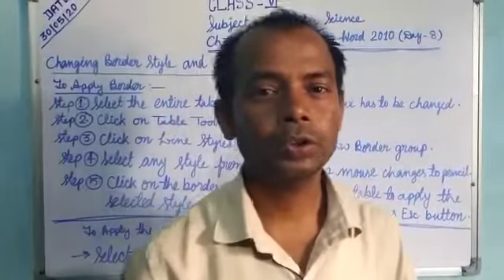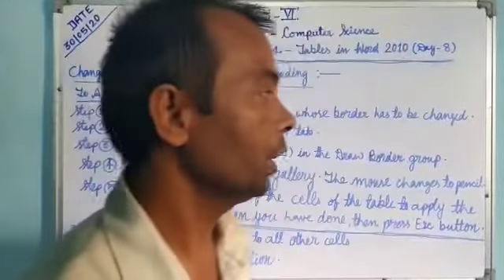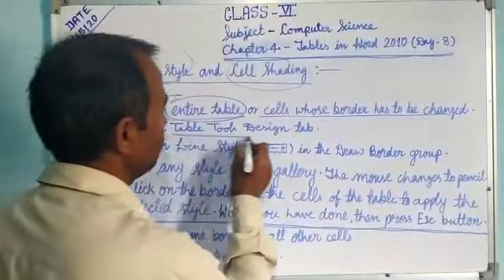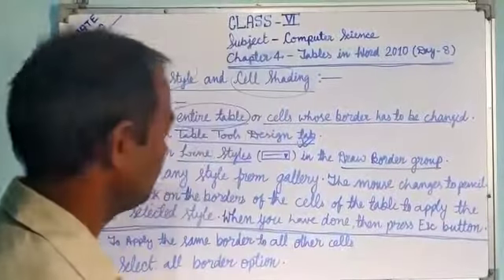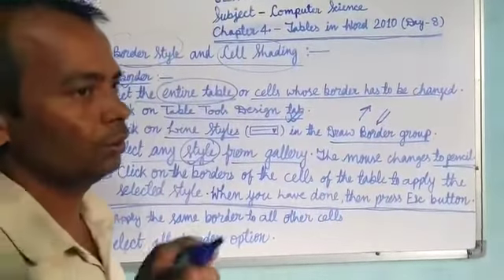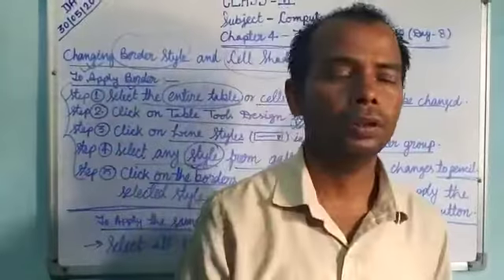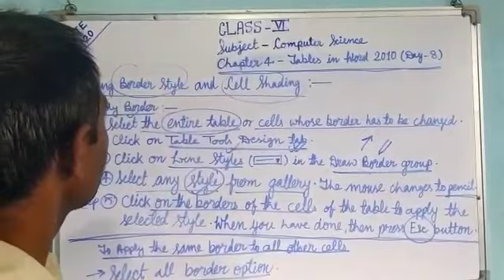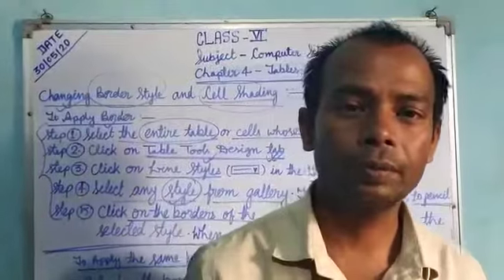Class -6, Subject- Computer Science, Chapter-4, Tables in Word 2010(Day-8), Date-30/05/20.